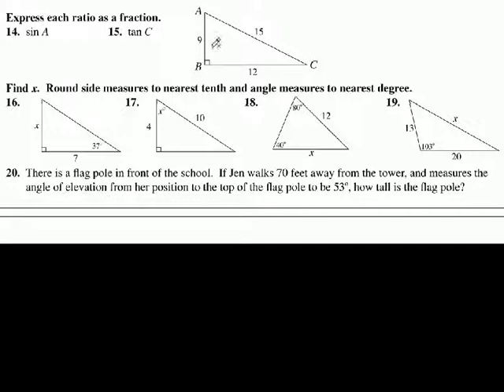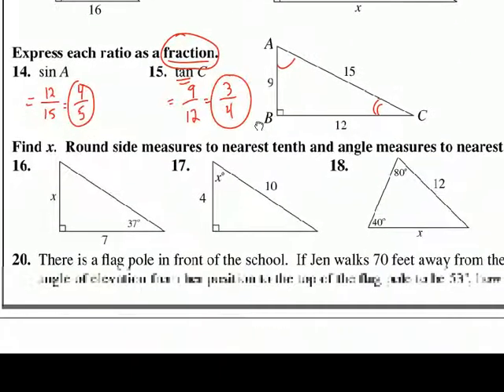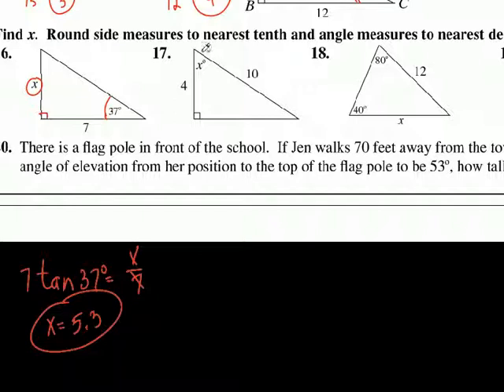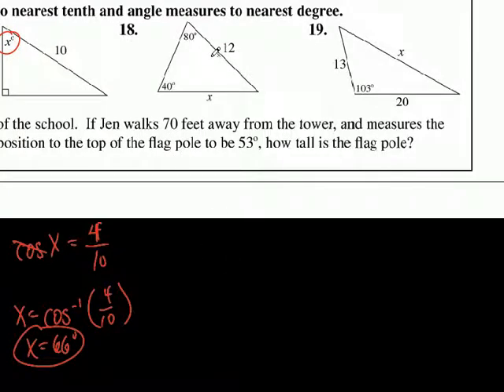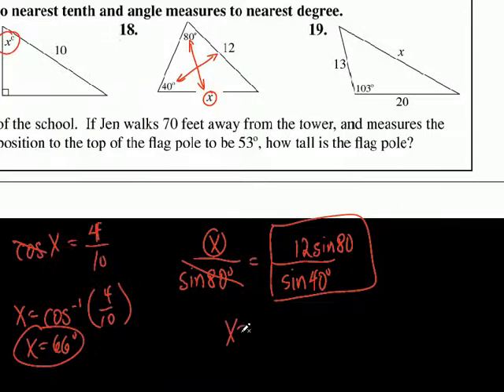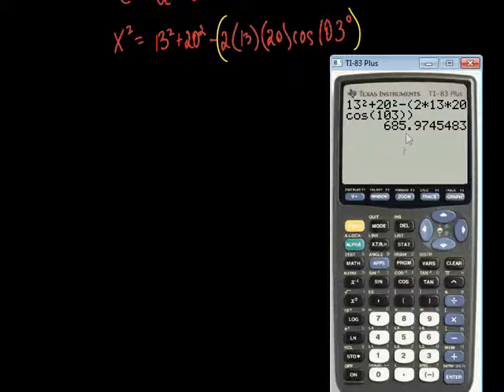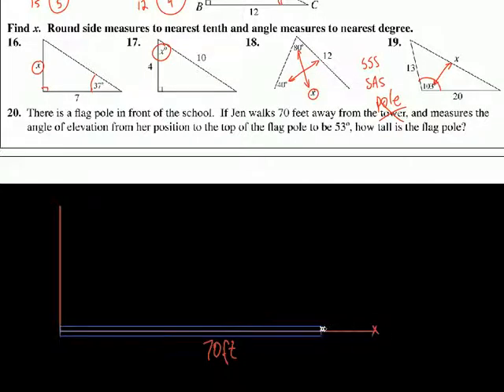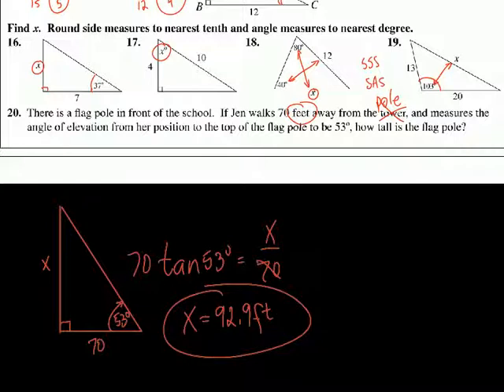6 Chapter 8Test Review #14 20